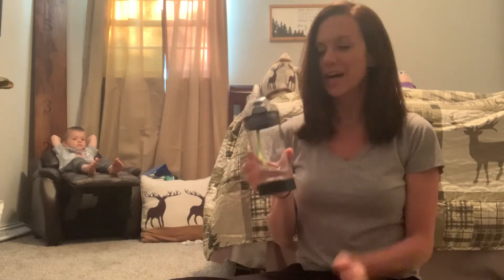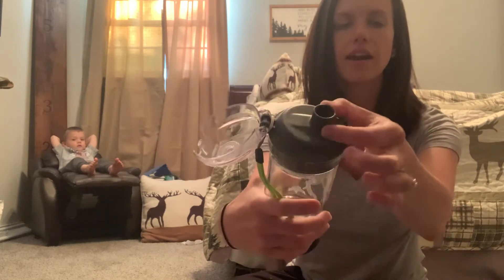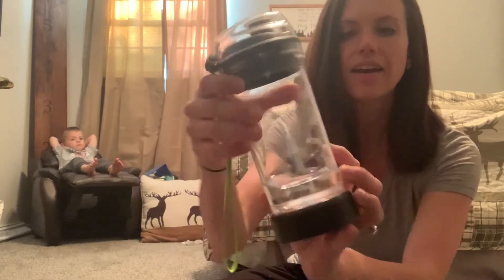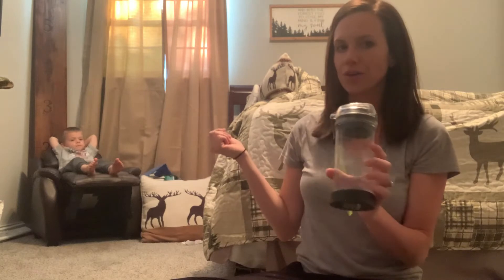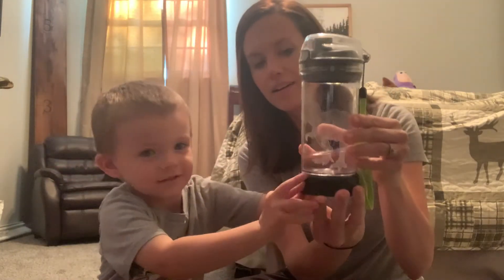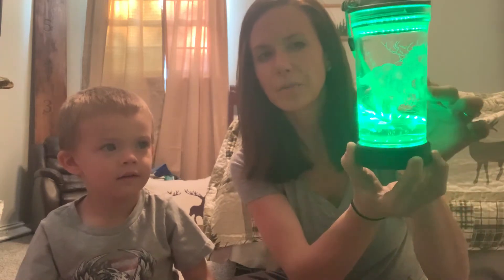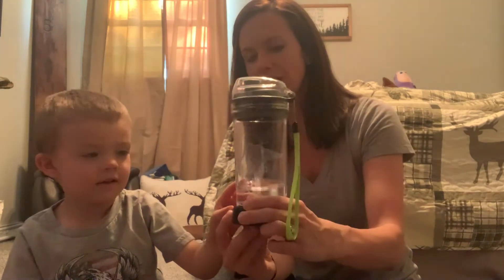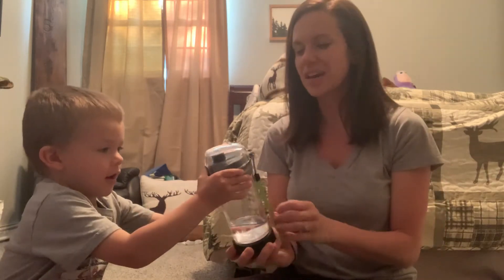Coolgiftmart Dinosaur 3D Glowing Water Bottle Creative Ideal Travel Cup Car Race Gift for School Kid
Stand out from the crowd with attention-grabbing LEDs that light up the sides to reveal a cool image every time you take a sip from the easy-access chug spout. Seven color settings allow you to show off your favorite color, or you can select color-changing mode.